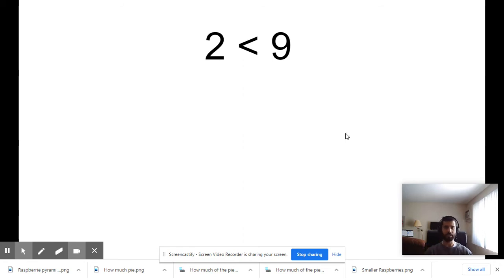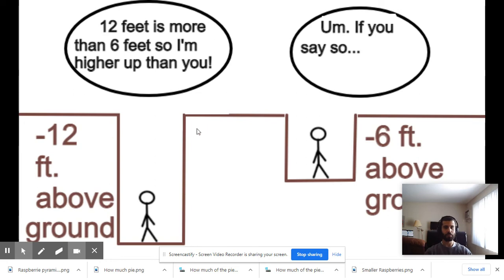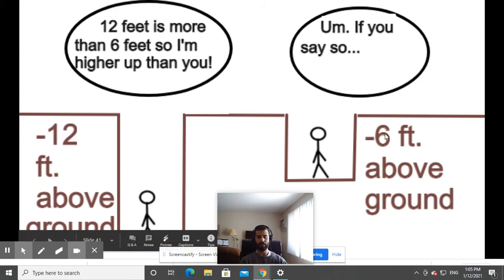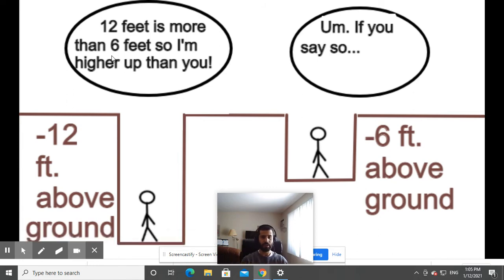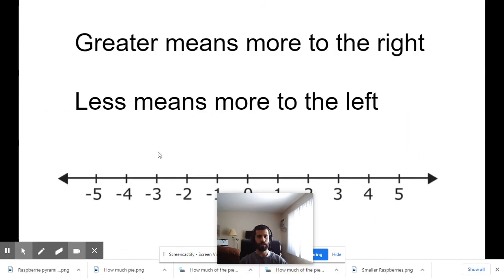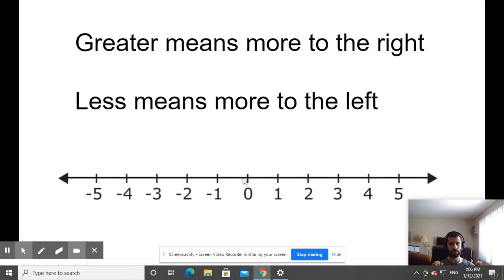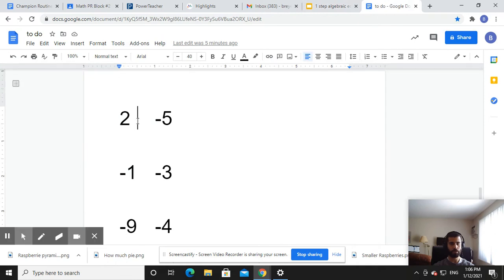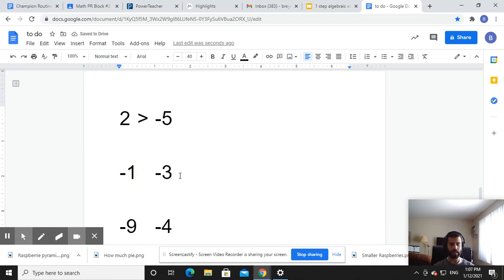Negative Inequalities Review